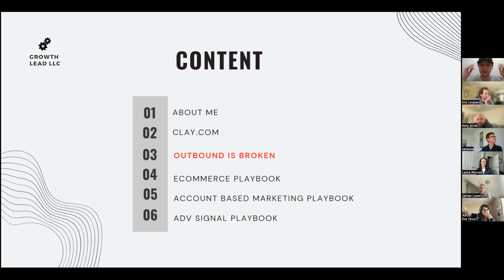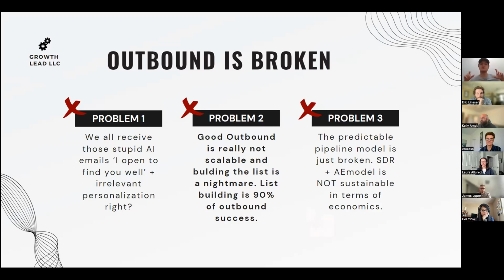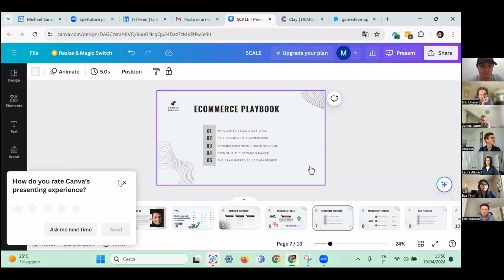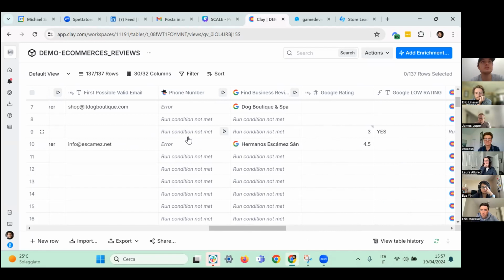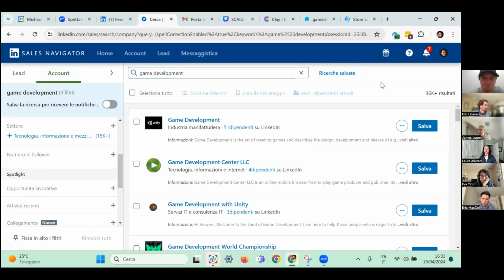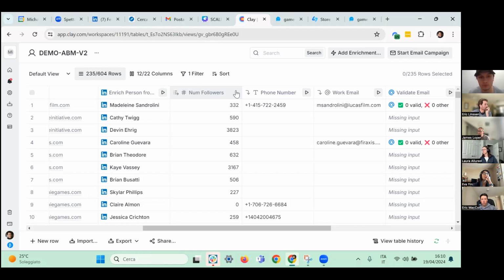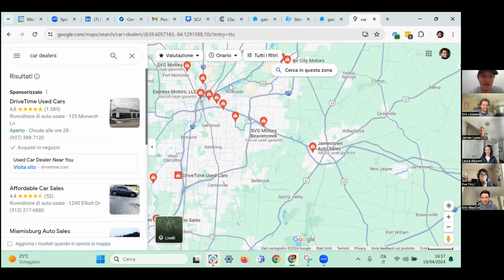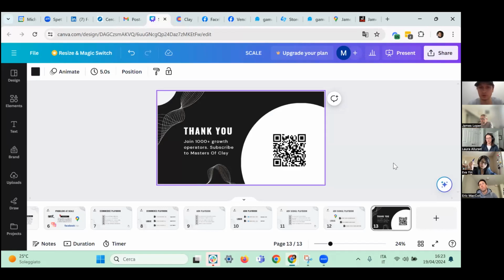The Cold Outbound at Scale Playbook with Clay.com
Intrigued by signal-based, high-volume outbound at scale? This workshop is for you.

Michael Saruggia is an expert in running cold outbound at scale (specifically with Clay.com). He'll be joining us to share his exact step-by-step playbook with us!

We'll be covering topics like how to:
Listen to sales triggers at scale and perform automated signal-based outreach / share relevant content
Use Clay to monitor advertising activities and respond accordingly
Use Clay for ABM